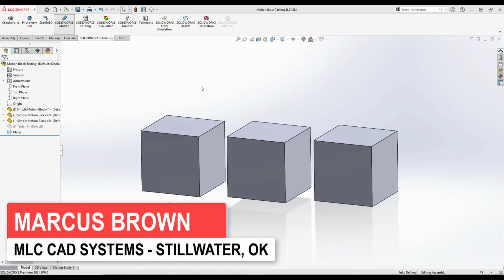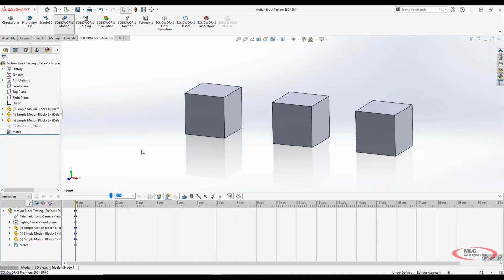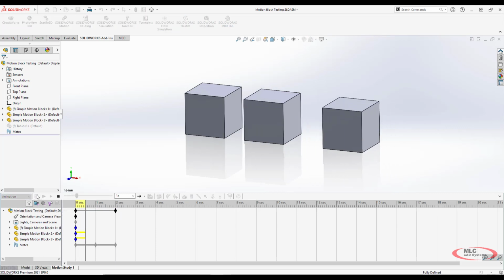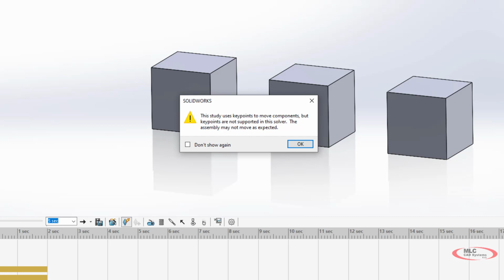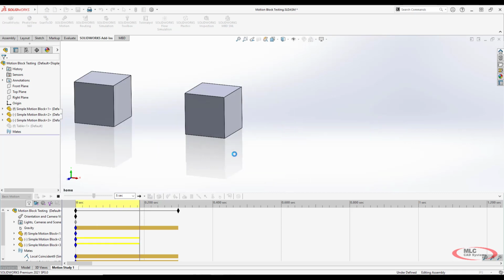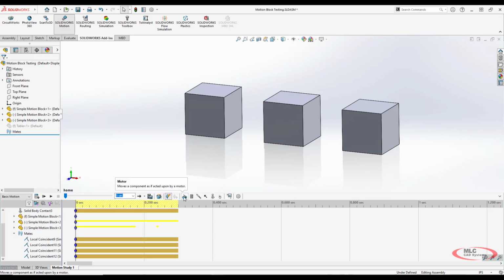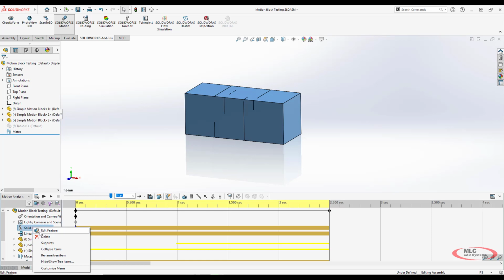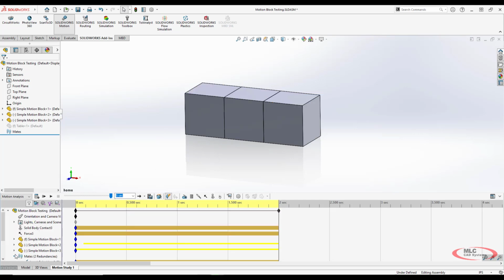SOLIDWORKS Motion Tutorial | Moving Parts in Animation, Basic Motion & Motion Analysis (Part 3)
Learn how component movement works in SOLIDWORKS Motion Studies and why the same assembly can behave differently depending on the study type you choose.

SOLIDWORKS includes three integrated motion solvers: Animation, Basic Motion, and Motion Analysis. While all three can create motion inside an assembly, they handle movement, forces, contacts, gravity, motors, and constraints differently.

In this lesson, you'll learn how to move components within each study type and understand when to use Animation, Basic Motion, or Motion Analysis for your application.

• How to move components in Animation studies
• How keypoints control motion and timing
• How drag motion differs from prescribed motion
• How movement behaves in Basic Motion studies
• How Motion Analysis handles realistic physics-based motion
• When to use gravity, motors, and contacts
• Why identical setups can produce different results between study types

Understanding how movement is calculated in each solver is critical for creating accurate animations, validating motion behavior, and building realistic engineering simulations.

Animation and Basic Motion are included with every SOLIDWORKS license, while Motion Analysis is available with SOLIDWORKS Premium and SOLIDWORKS Simulation products.

*RESOURCES*

*SOLIDWORKS MOTION TUTORIAL SERIES*

SOLIDWORKS Simulation Tutorials

SOLIDWORKS Motion Analysis Training

Engineering Simulation & Virtual Testing